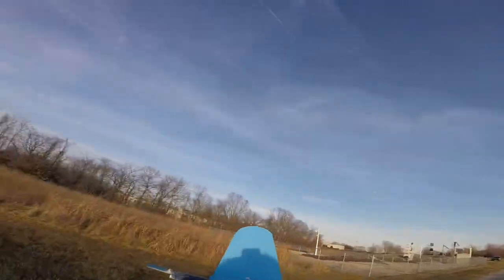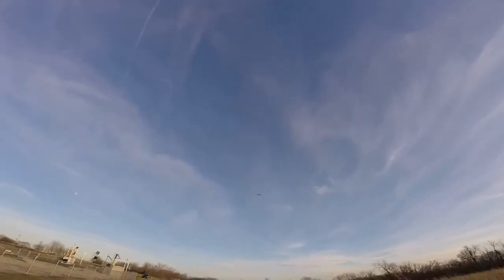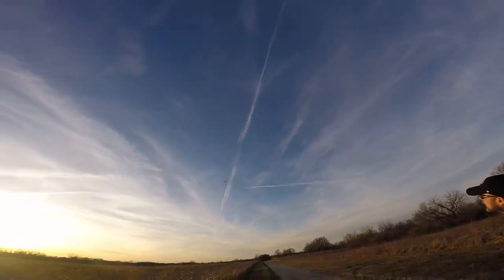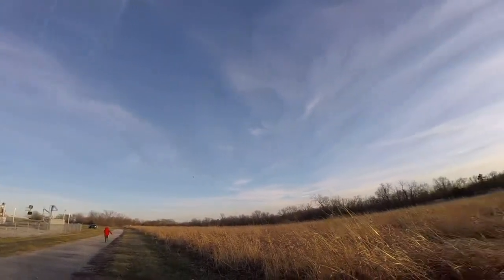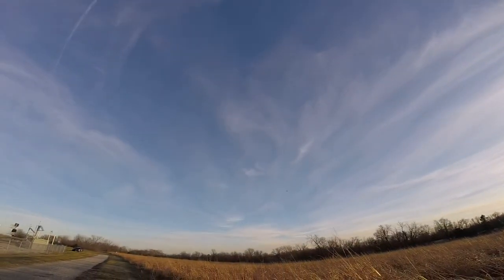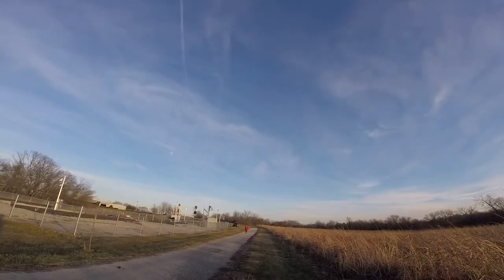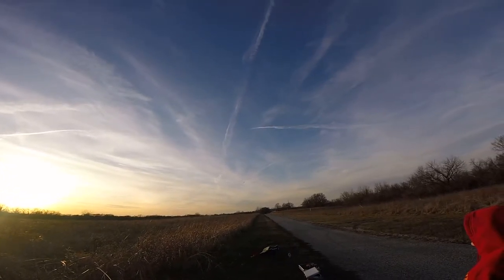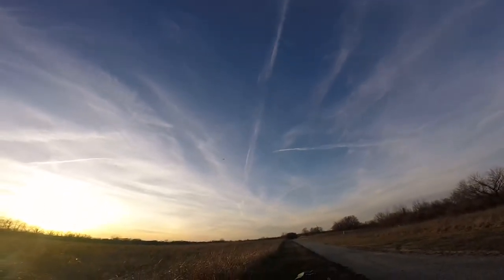FliteTest Master Series Corsair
Beautiful evening to fly! Wow that sky.